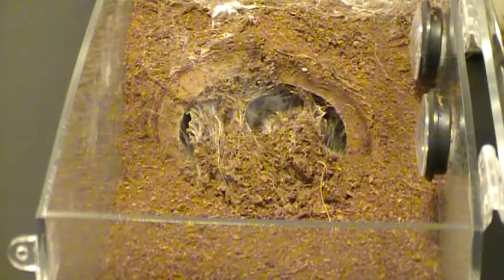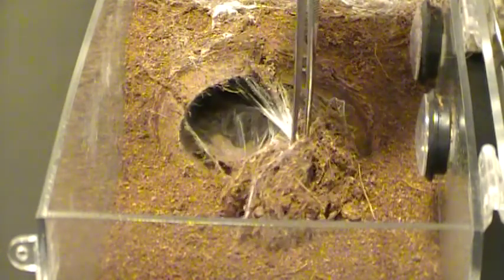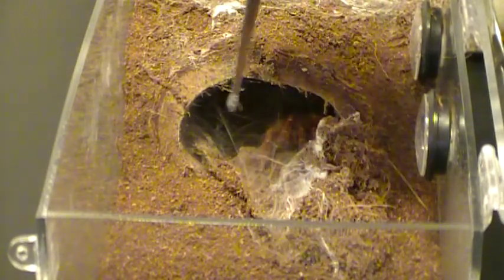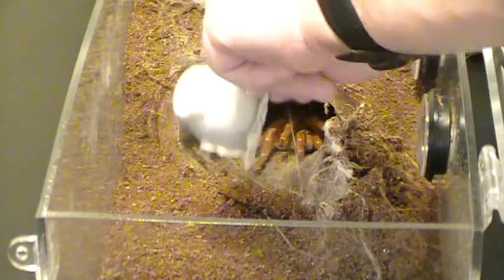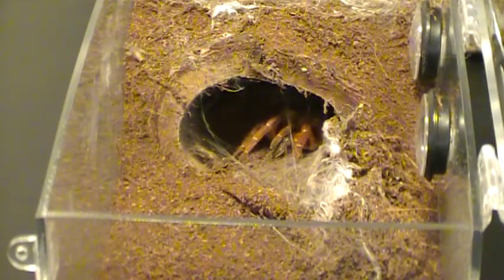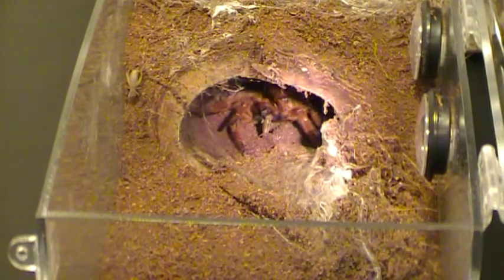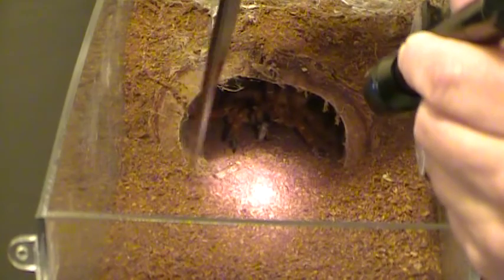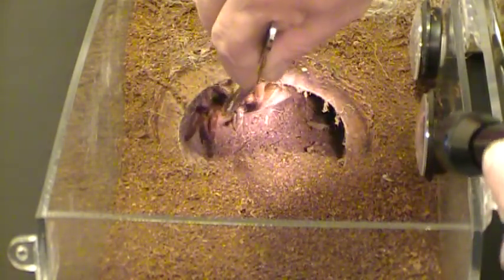OBT Getting in Defensive Posture